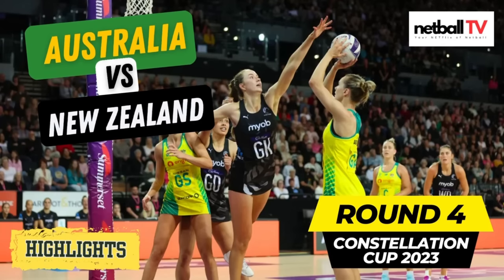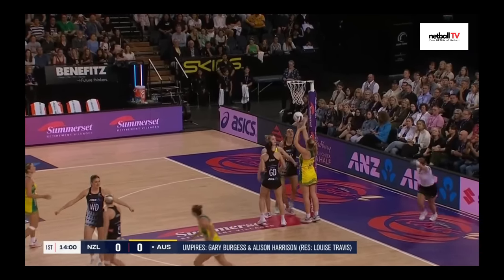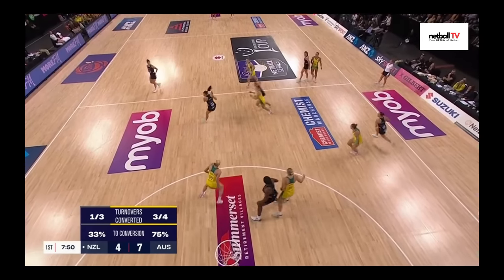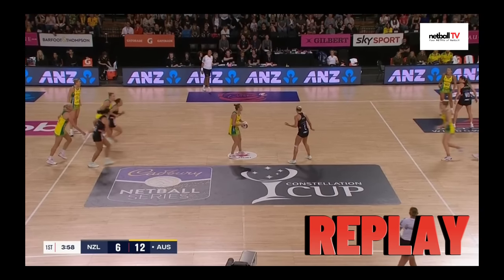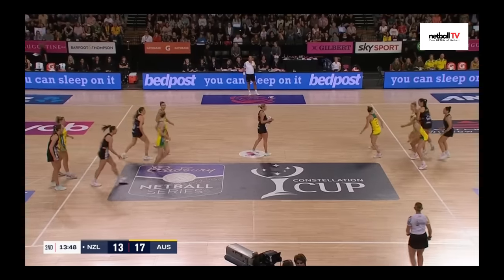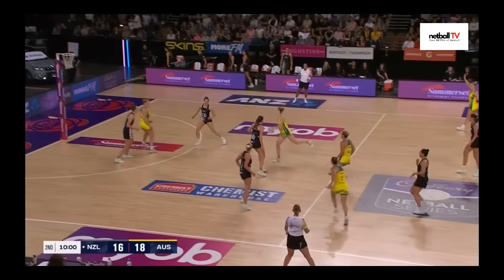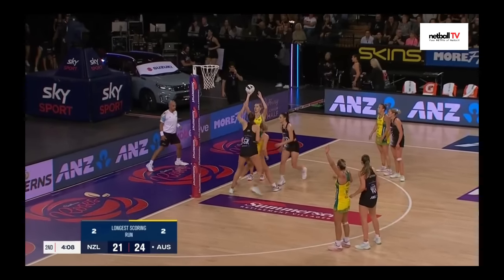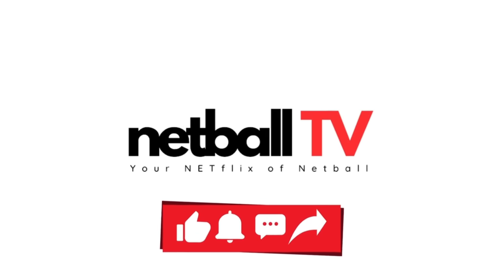Constellation Cup Netball 2023 Round 4 Highlights: Australia vs New Zealand - THE FINAL! 1st HALF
Welcome to the ultimate highlights reel of the first half of Round 4 in the Constellation Cup Netball 2023, hosted in New Zealand! In this thrilling netball clash, we witnessed some sensational plays, jaw-dropping goals, and intense showdowns as New Zealand and Australia went head to head in the final round of the constellation cup 2023.

In this video, we've compiled the most heart-pounding moments from the 1st half of this critical match. From spectacular interceptions to lightning-fast passes, you won't want to miss a second of the action. Front and center to capture all the excitement, so you can relive every unforgettable moment.

Key Highlights:

😆Spectacular Interceptions: Watch in awe as defenders and midcourters from both teams showcase their incredible skills in turning the tide of the game with crucial interceptions.

🏐Breathtaking Shooting: The shooters were on fire, and we've got the best shots from both teams, including stunning long-range goals and perfect shooting accuracy.

😬Nail-Biting Showdowns: You'll see the intense one-on-one battles, turnovers, and strategic gameplay that make netball a game like no other.

🤩Crowd Reactions: Feel the energy and passion of the fans in the stands as they cheer on their teams.

Join us as we continue to cover the Constellation Cup Netball 2023 with in-depth analysis, interviews, and all the highlights from the most exciting matches of the season.

You won't want to miss what's in store for the rest of this electrifying tournament!